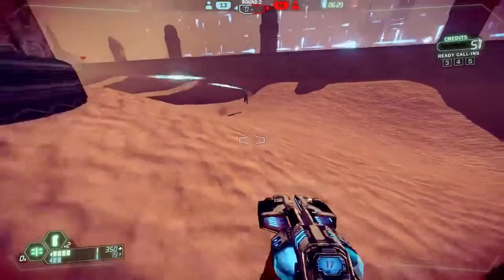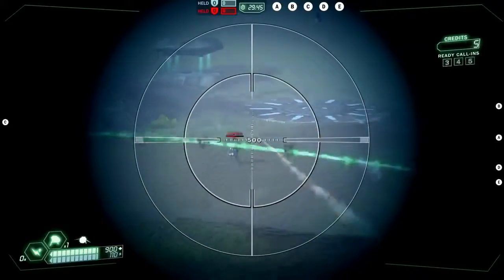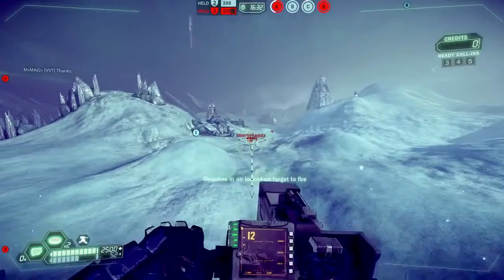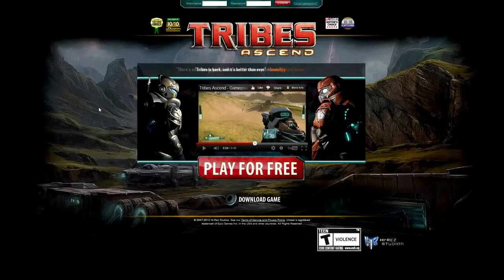Tribes: Ascend: A Introduction to Competitive CTF Feature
Team Egocentric shows how to prepare your team for competitive Capture the Flag in Tribes: Ascend.